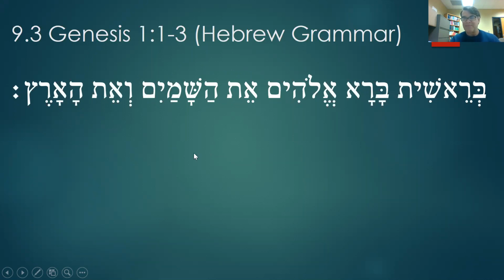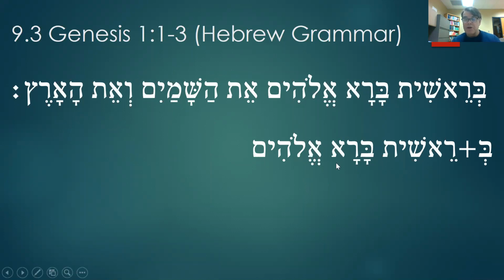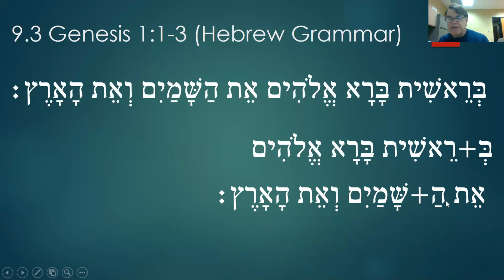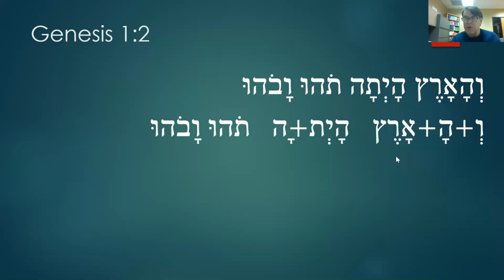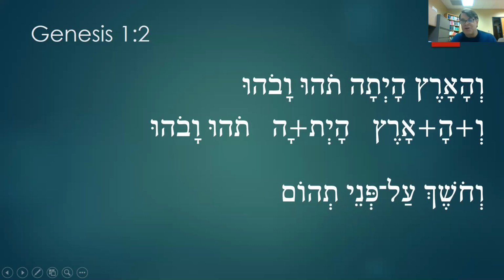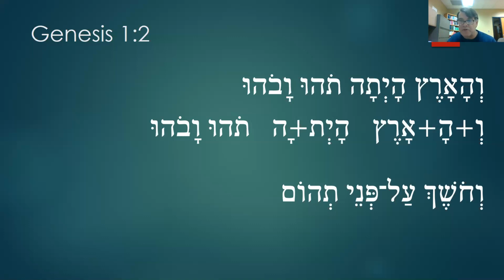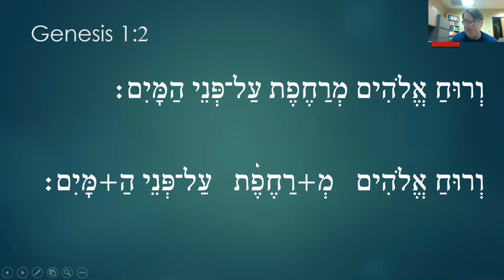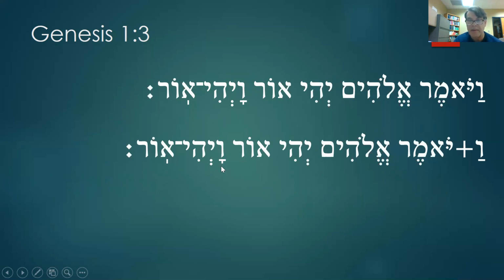9.3 Genesis 1:1-3 (Hebrew Grammar)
A 28 minute look at the grammar and interpretation of Genesis 1:1-3.